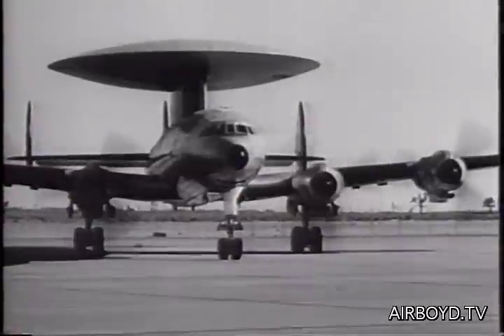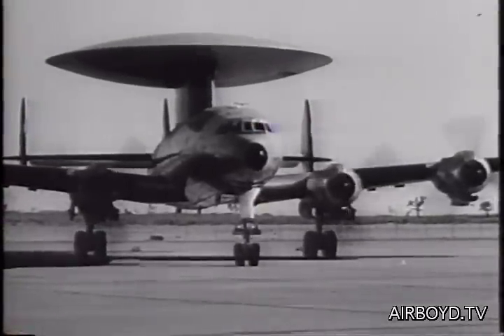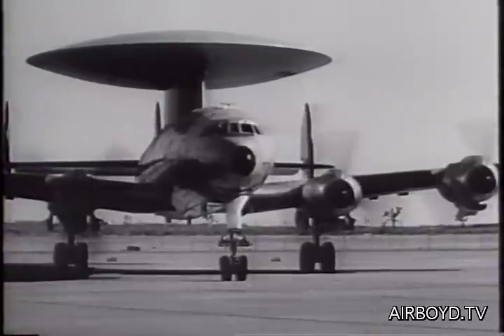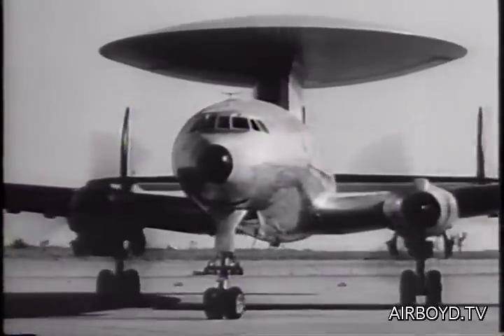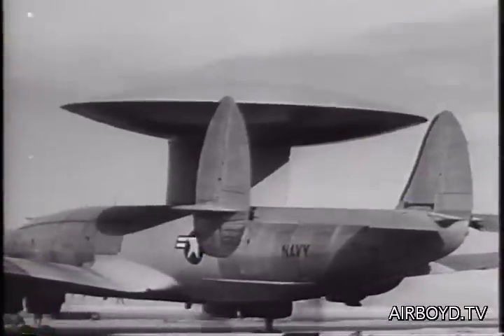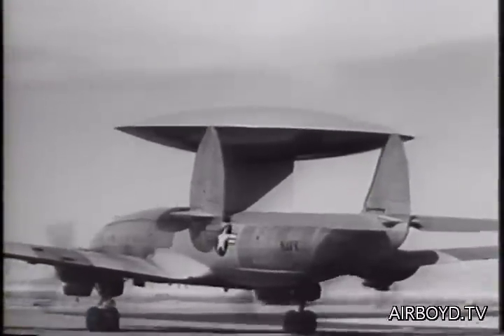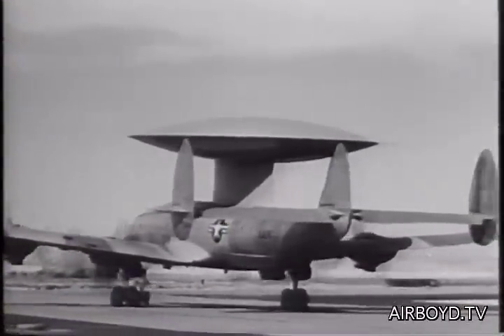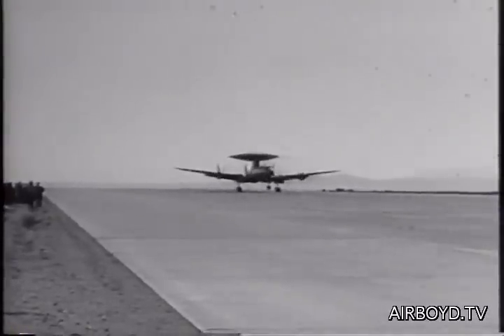Lockheed EC-121L Warning Star Introduced 1956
The Lockheed EC-121 Warning Star was a United States Navy/United States Air Force airborne early warning radar surveillance aircraft. A military version of the Lockheed Constellation, it was designed to serve as an airborne early warning system to supplement the Distant Early Warning Line, using two large radomes, a vertical dome above and a horizontal one below the fuselage. EC-121's were also used for intelligence gathering (SIGINT).

It was introduced in 1954 and retired from service in 1978, although a single specially-modified EW aircraft remained in service with the U.S. Navy until 1982. The US Navy versions when initially procured were designated WV-1 (PO-1W), WV-2, and WV-3. Warning Stars of the U.S. Air Force served during the Vietnam War as both electronic sensor monitors and as a forerunner to the E-3 Sentry AWACS. U.S. Air Force aircrews adopted the civil nickname, "Connie" (diminutive of Constellation) as reference, while naval aircrews used the term "Willie Victor".